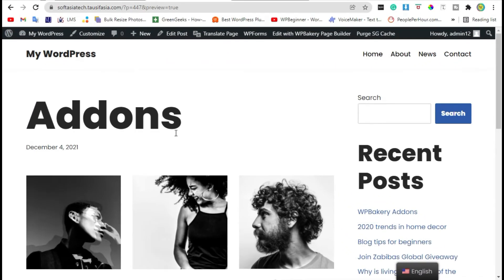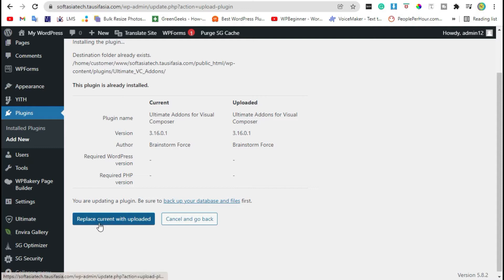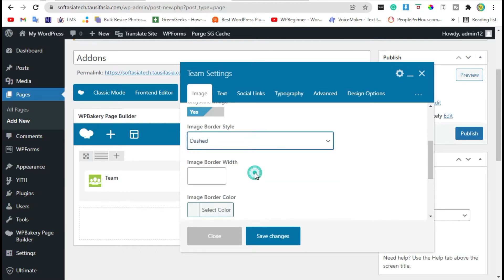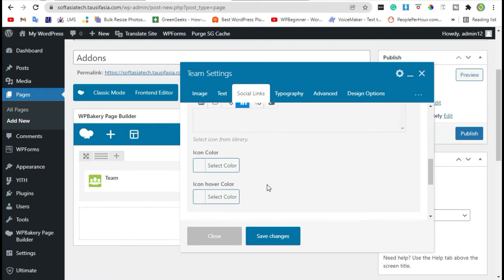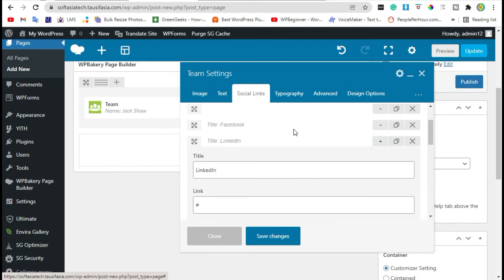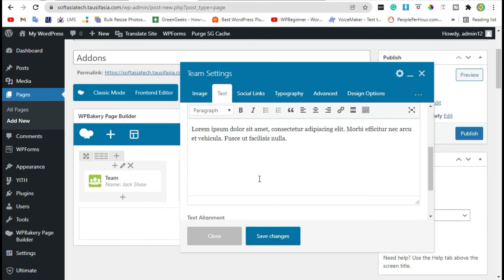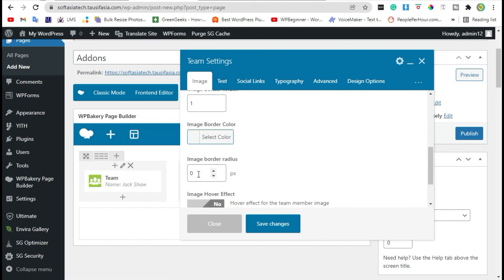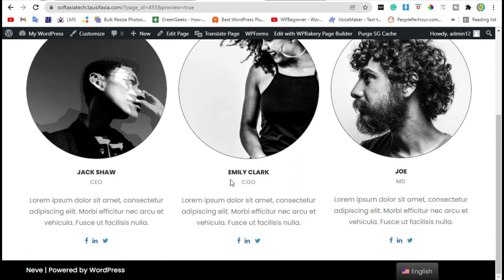How to Create a Stunning Team Section With WPBakery in WordPress | WordPress 2021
Hi,
In this video, I will show you how to add a stunning Team Section with WPBakery page builder in WordPress.
00:00 Intro
00:05 Start
00:35 Install New Plugin
01:48 Add Team Section
04:51 Live Preview
08:54 Final Preview
09:23 End Credits

Team Section with WPBakery Page Builder.
Team Section with WPBakery.
Add Team Section with Bakery Page Builder in WordPress.
Team Section with WPBakery in WordPress.
How to Add Team Section with WPBakery Page Builder in WordPress.